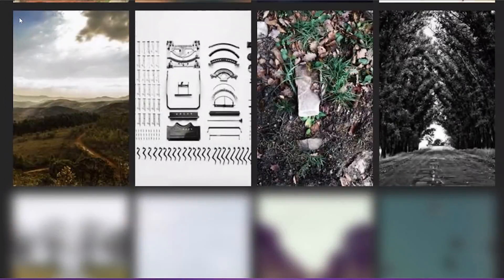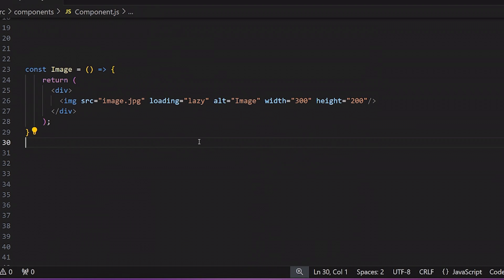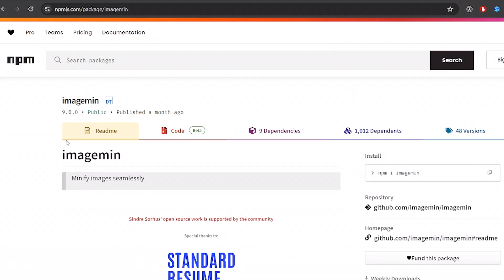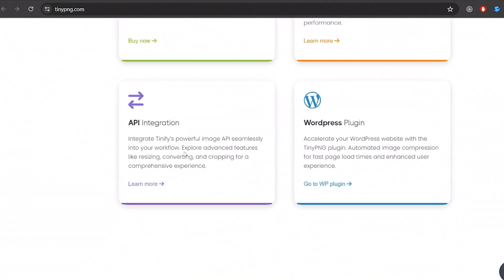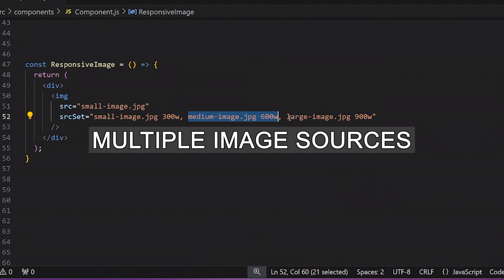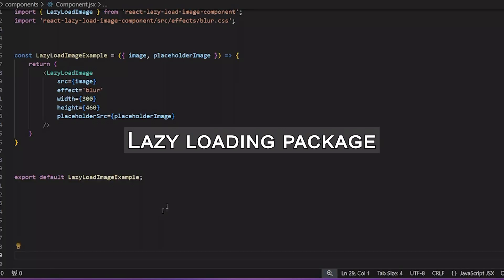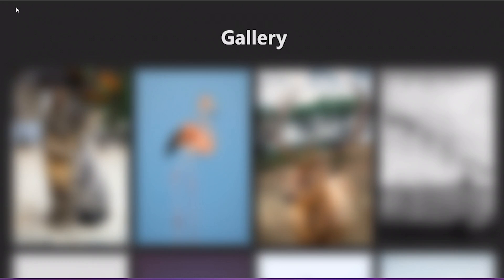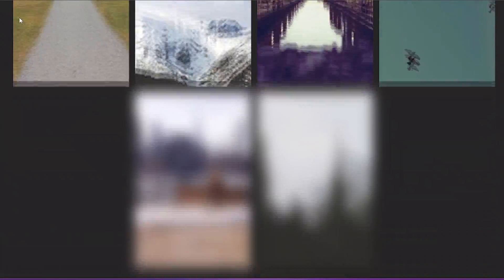Optimize and load images like a Pro | React JS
In this video, I will show you how to optimize your images in React JS.